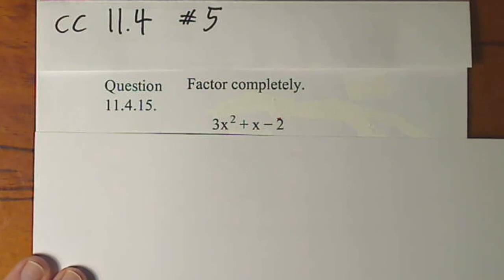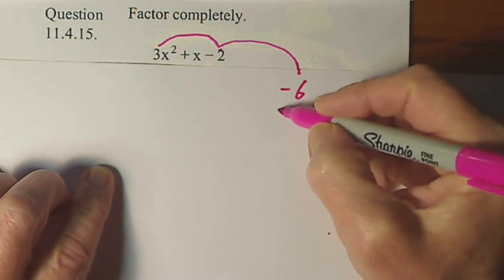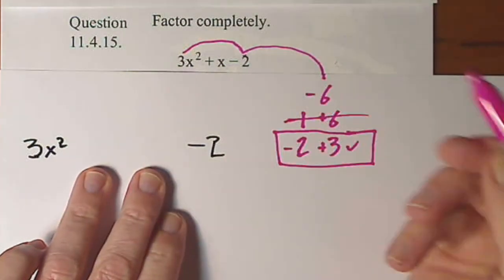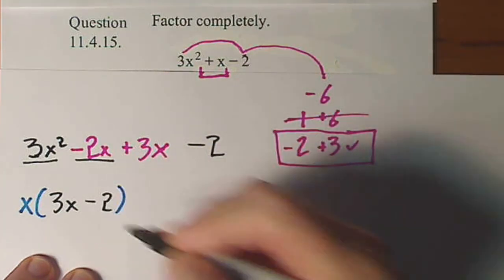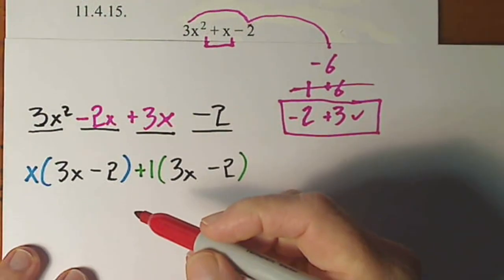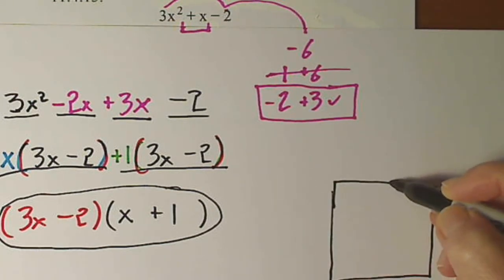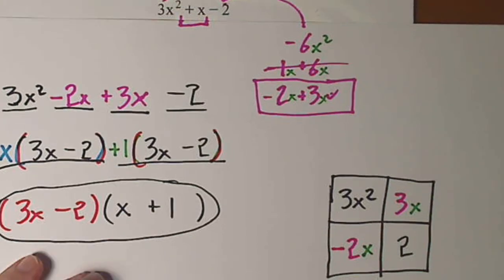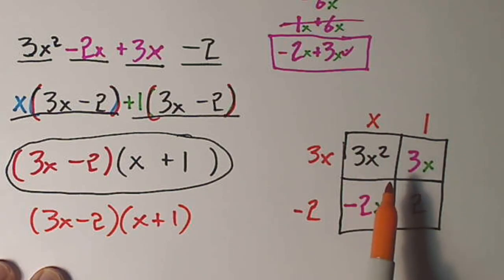024 cc 11.4 #5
factor trinomial (grouping method and box method)